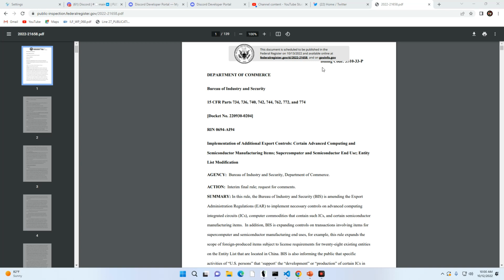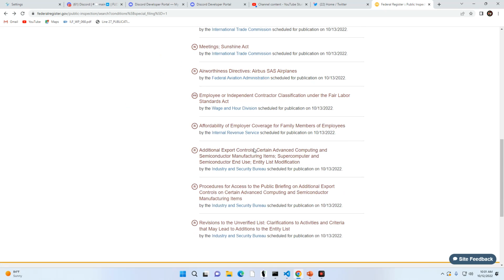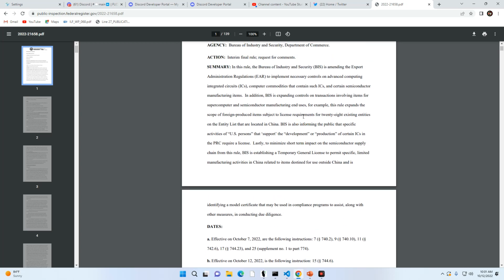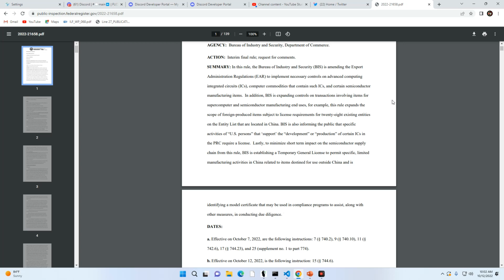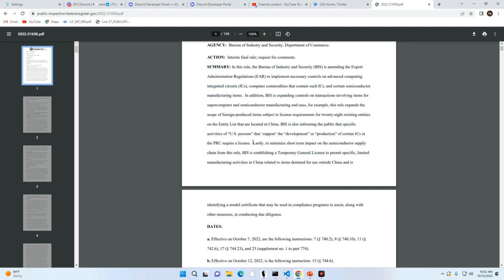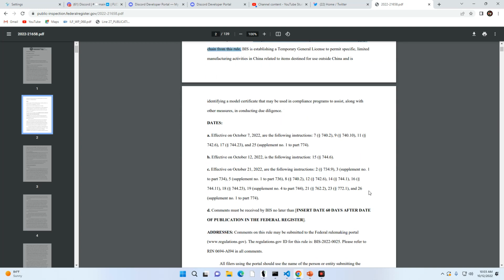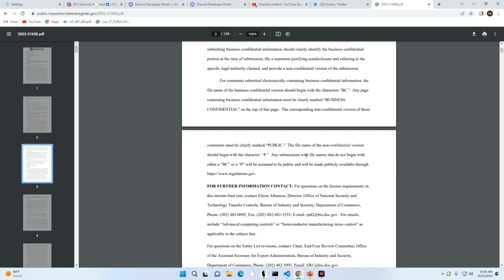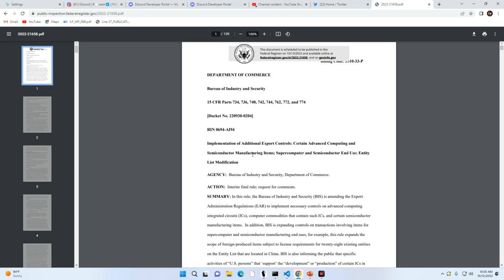US / China collaboration - Media allowed back in - now - supercomputer production in the PRC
I will make another video on this topic later after I review all of the referenced rules.

Basically - US / China collaboration is showing itself more than ever.

First - media allowed back in - now - supercomputer production in the PRC.